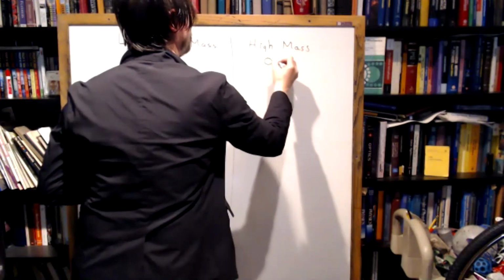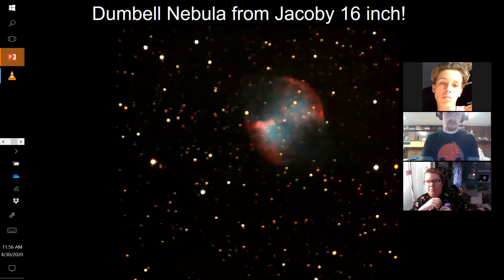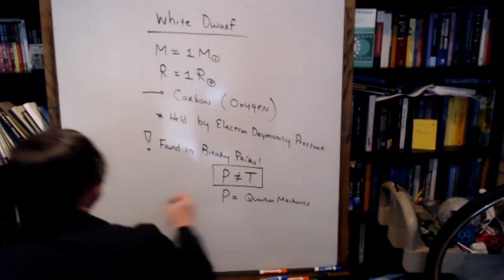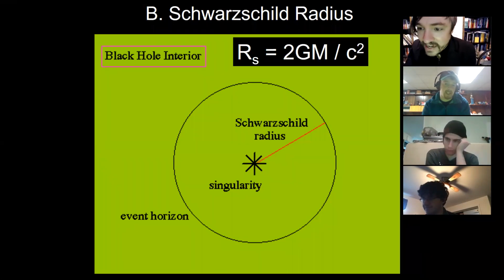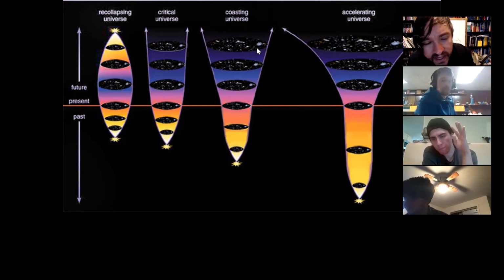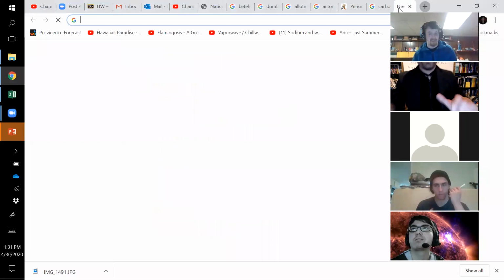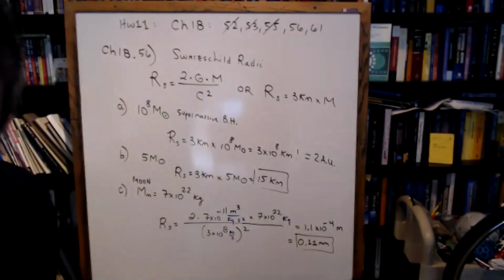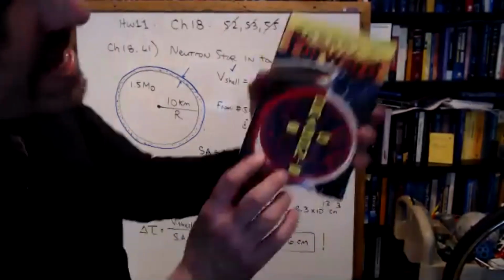AS1020 Lecture & HW : Stellar Death & HW10: Ch18 4/20/2020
LECTURE: 00:00:00
HW: 01:40:00

11:41:21  From  Riker : Explosion by definition: a violent and destructive shattering or blowing apart of something
11:55:29 From Michael Peck : space greater than trees
12:03:24  From  Morgan : trees wouldn't exist without space so space is cooler
12:05:44  From  Julio : wtf?
12:06:13  From  Frank : not sure
12:06:46  From  Julio : Kewl
13:11:37 From Beryllium Creem : Quantum Jitters in the SKy might not have been recorded, but here's Kaiser on inflation
13:16:07  From  Jenna Boyajian : what homework # is this?
13:16:29  From  Jenna Boyajian : thanks
13:45:43  From  Julio : call it the season finale
13:52:28  From  Greg : the stand
13:53:18  From  Frank : so is blazing saddles movies to rewatch
14:17:42 From Brendan Britton
14:19:48 From Riker to Brendan Britton(Privately)
14:20:09  From  Riker   to   Brendan Britton(Privately) : consider that a gift hope you like it
14:24:14  From  Michael Peck : does anyone know how we contact our advisors
14:24:59  From  Frank : have you tried email or starfish for a meeting
14:25:11  From  Liberty brown : I just email my advisor and she usually gets back within a day or two